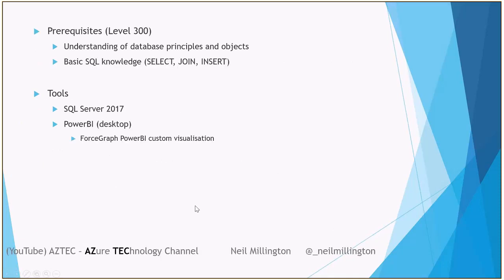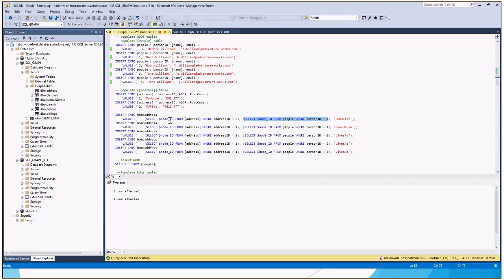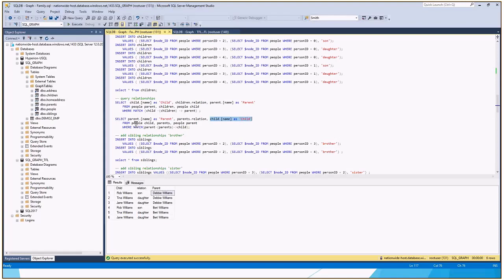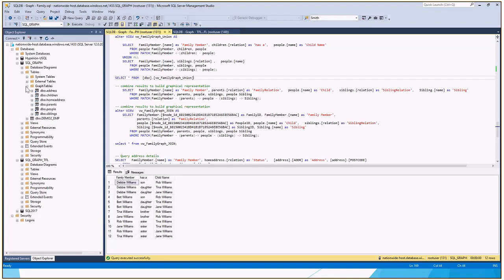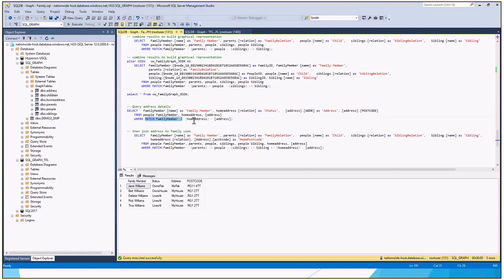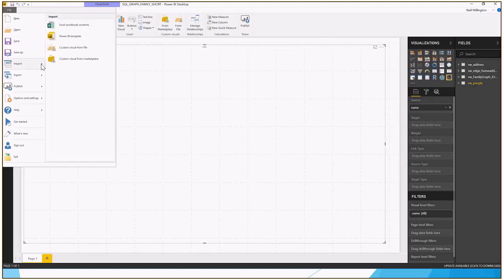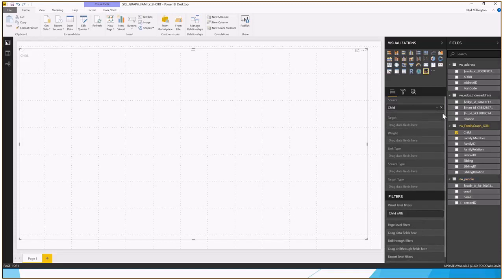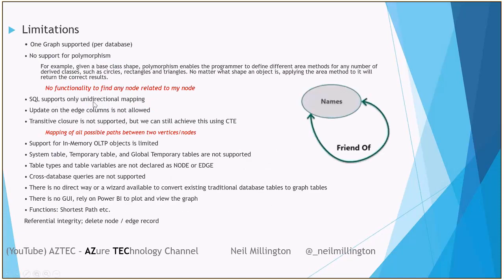SQL 2017 - Graph Databases / Power BI visualisation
Introduction to Graph databases with SQL Server 2017. Use Power BI to visualise SQL Graph data.